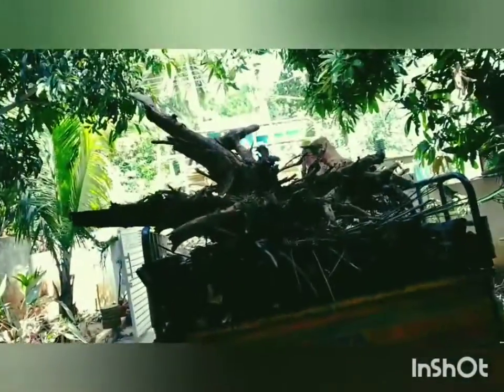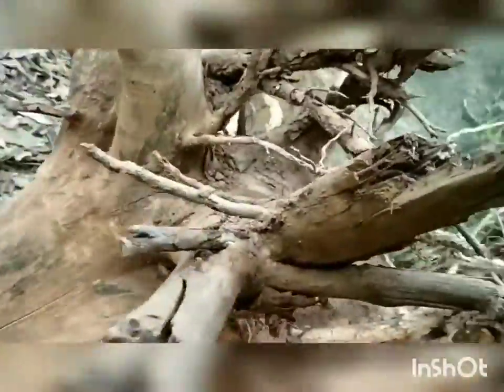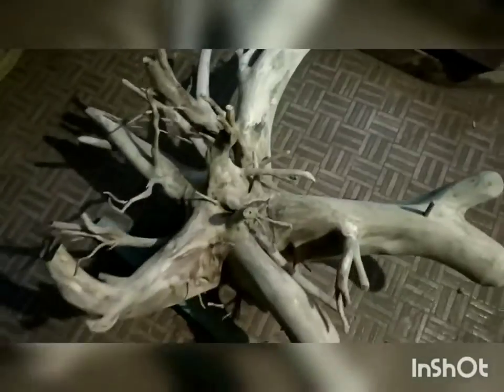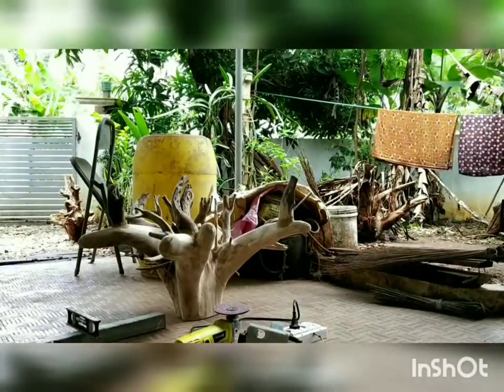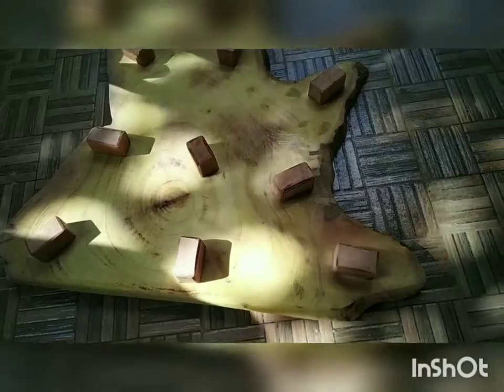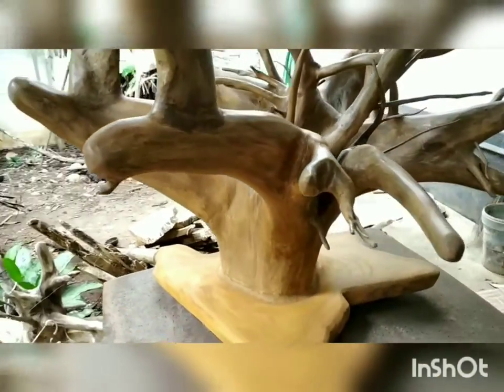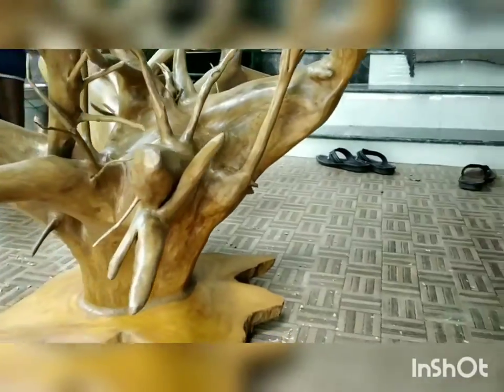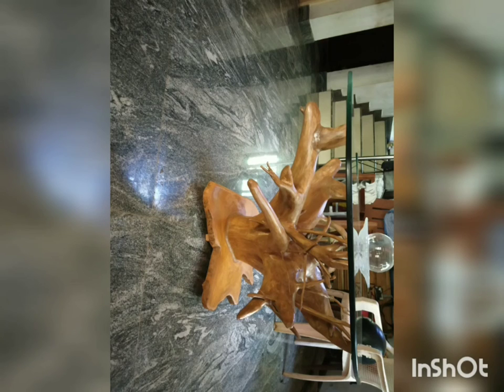Waste root to beautiful royal table - art from waste